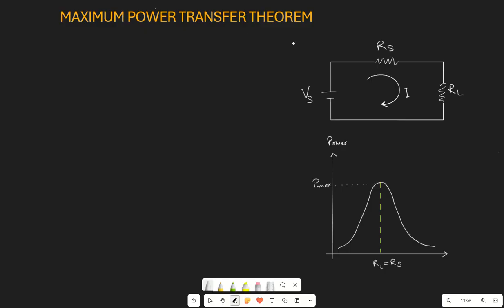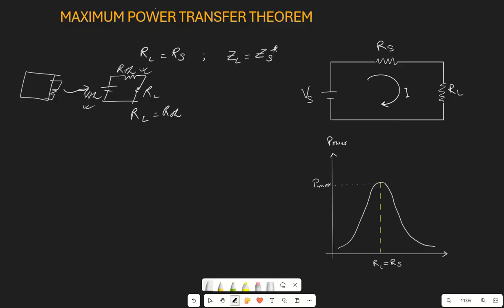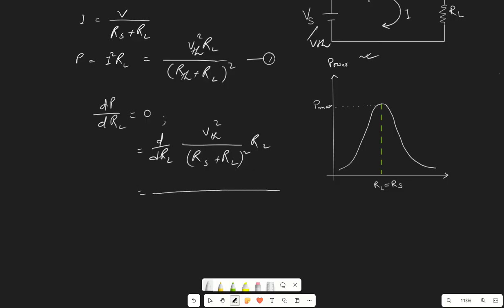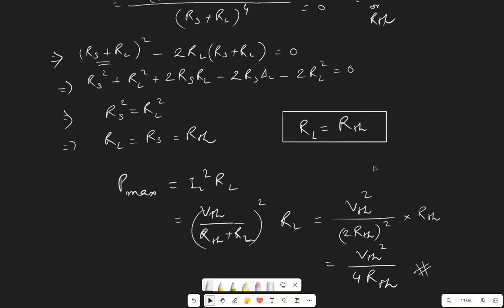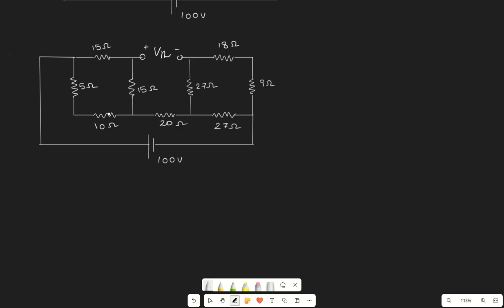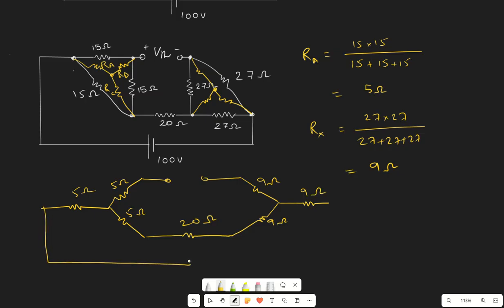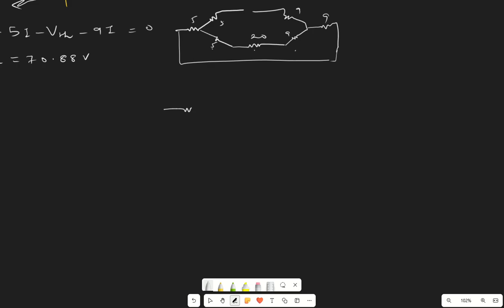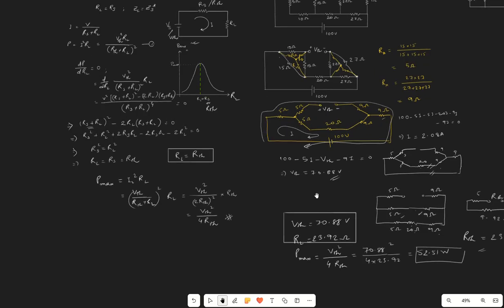How to Get Maximum Power from Any Circuit | ECE111 Theorem Series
In this ECE111 tutorial, we demystify the Maximum Power Transfer Theorem — a fundamental concept that explains how to deliver the greatest possible power from a source to a load. Whether you’re analyzing DC or AC circuits, understanding this theorem is key to optimizing performance and efficiency in real-world systems.

This video takes you through the theory, mathematical derivation, and a step-by-step example, linking the concept to practical design insights and exam-relevant problems.

🔍 What You’ll Learn:
Physical significance of Maximum Power Transfer
Mathematical derivation for resistive circuits
How load resistance (or impedance) affects power delivery
Efficiency and limitations of maximum power transfer
Real-world applications in communication and power systems
Solved example with complete step-by-step explanation

💡 Key Idea:
Maximum power is transferred when the load resistance equals the Thevenin resistance (or the complex conjugate of the Thevenin impedance in AC networks).

👉 Application of the Maximum Power Theorem in circuits with dependent sources.

🎓 ECE111 — Circuit Analysis Simplified by Dr. J.P. Medhi
🔗 @jpmedhi on YouTube